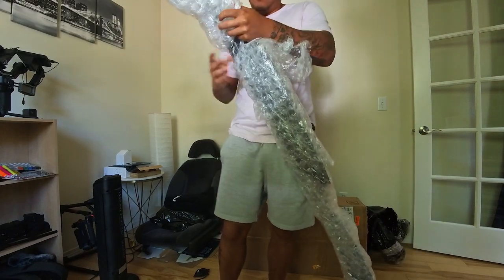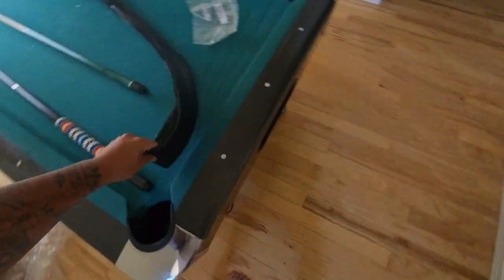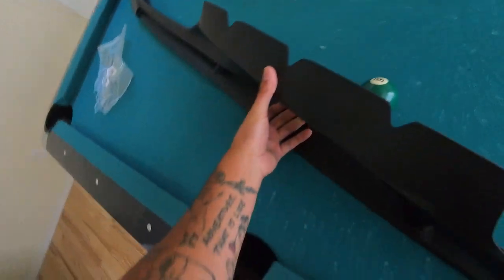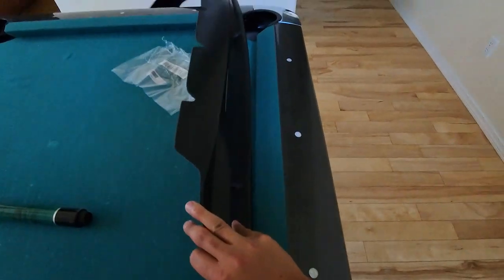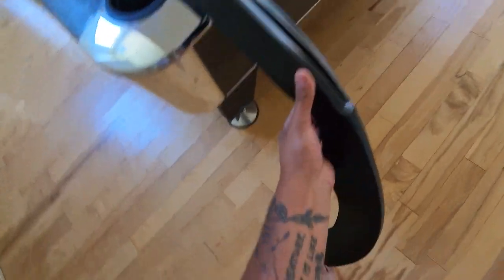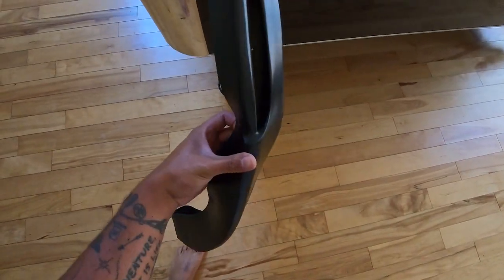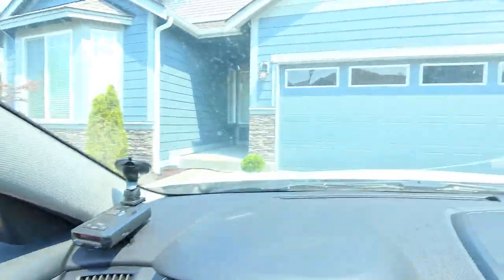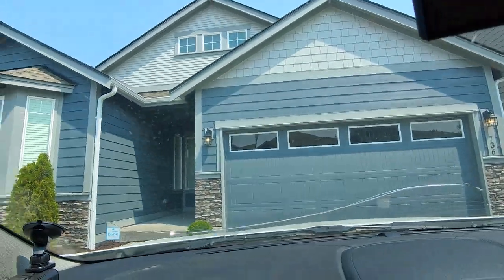They sent me a bunk front lip for the Genesis...